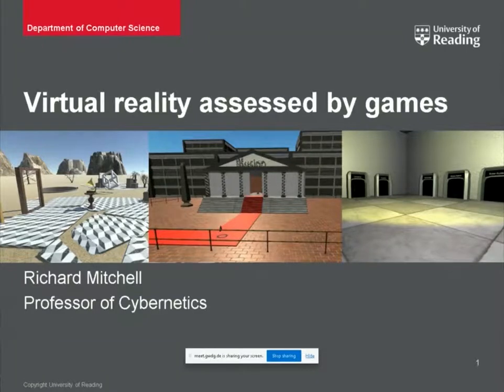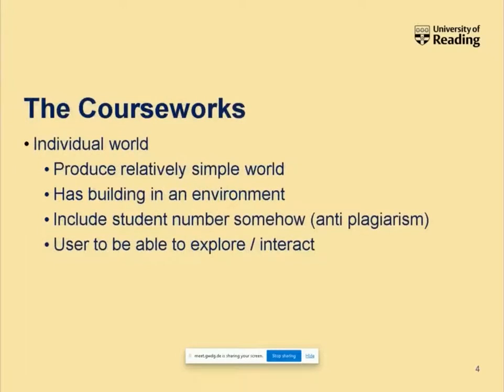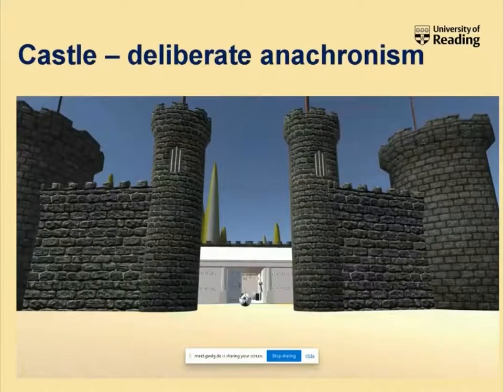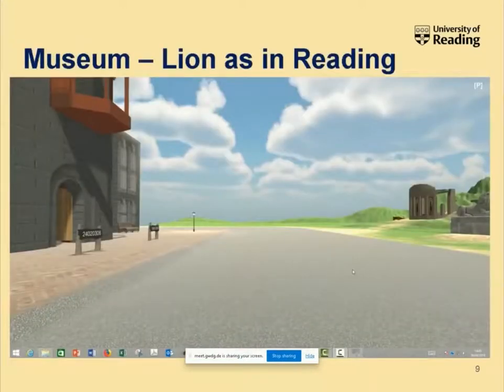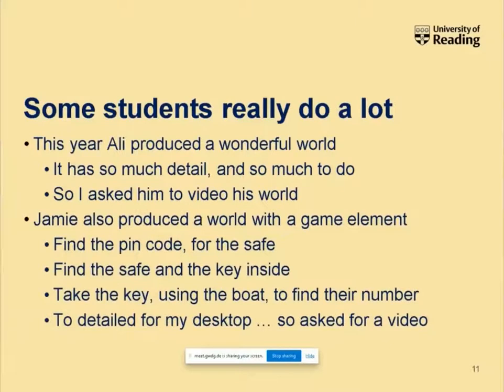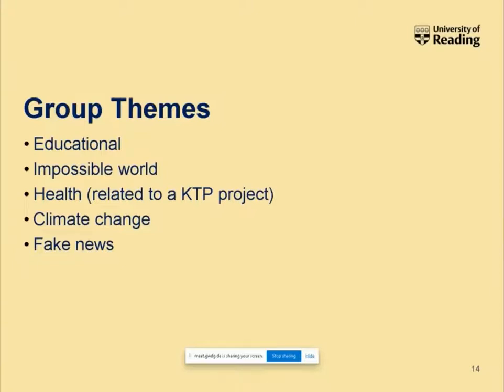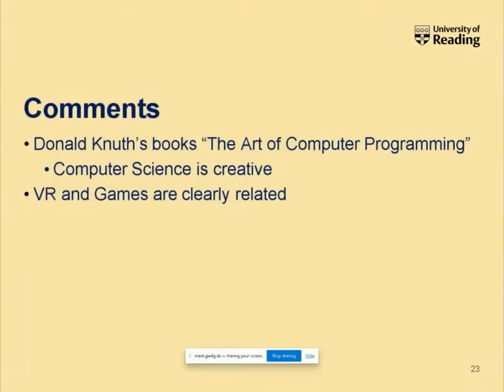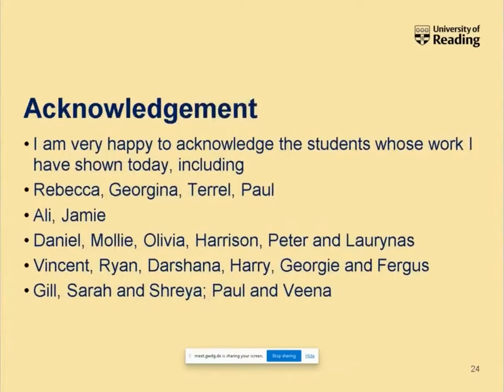Assessing Virtual Reality using Games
Presented by Richard Mitchell, University of Reading

Virtual Reality is a final year module in Computer Science at Reading with coursework where students create virtual worlds individually and then in groups utilising the Unity Game engine. The specifications for these are deliberately simple allowing students to interpret them very creatively, sometimes including a game element and often humour. This talk features various examples of student work over recent years.

Richard Mitchell is Professor of Cybernetics in the Department of Computer Science at the University of Reading, which he first attended as a student. He is a University Teaching Fellow which recognises his interests in teaching. He began his career teaching computing to Cybernetics students and in effect he now teaches cybernetics to computer scientists! His interests include cybernetics, Gaia theory, artificial intelligence, robotics, virtual reality, as well as teaching mathematics and algorithms. He has had an interest in technology enhanced learning for many years: he is the Lead Educator for the FutureLearn MOOC Begin Robotics; he was supervisor of the best KTP project in 2021 in which Red-Whale’s teaching materials for medical practioners was transformed from face to face to online delivery.